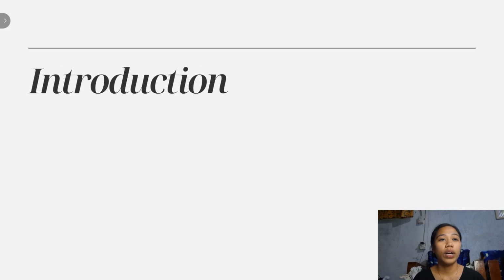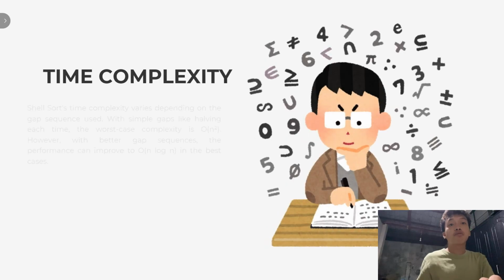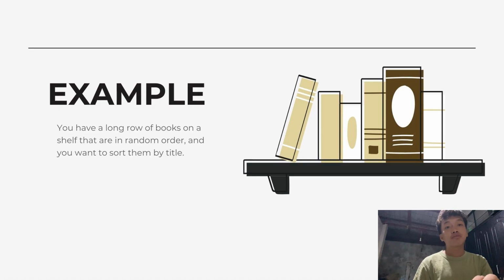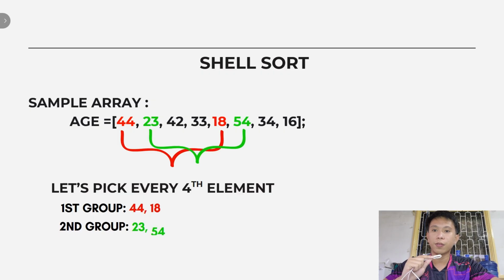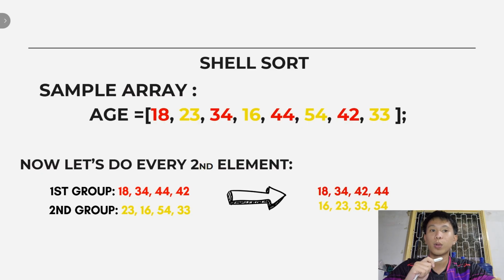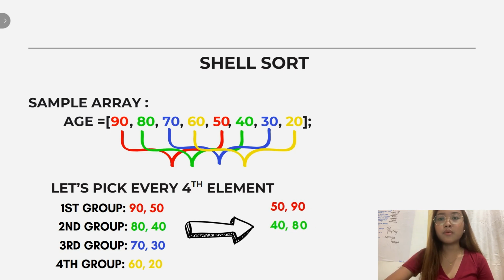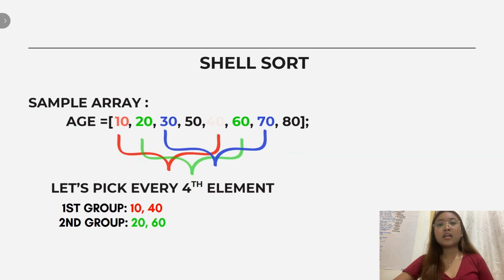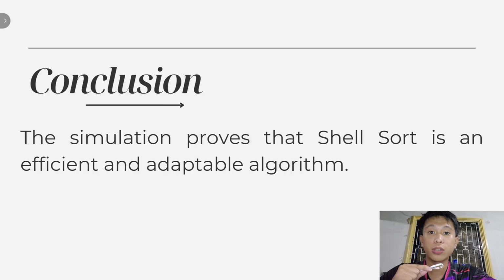SHELL SORT SIMULATION WITH DIFFERENT CASES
Master the Shell Sort algorithm! 🚀 In this video, we break down how Shell Sort works, a powerful in-place comparison sort that's more efficient than simple insertion sort. Learn its key idea of sorting widely spaced elements first, then progressively decreasing the gap.